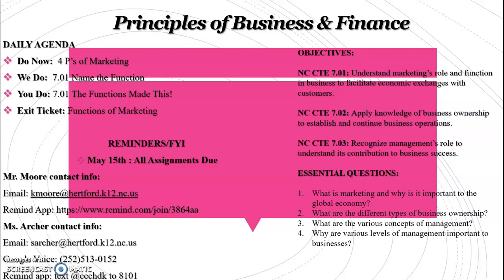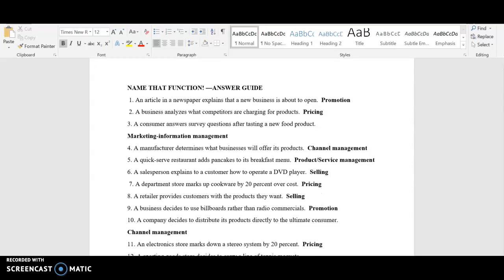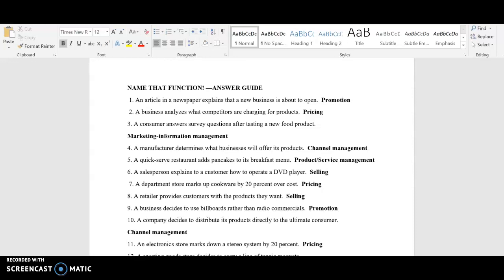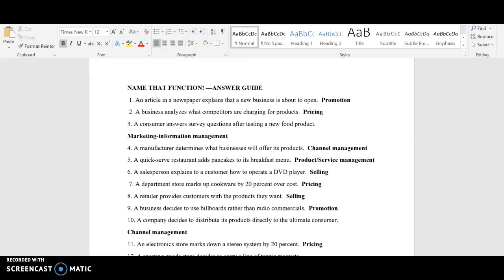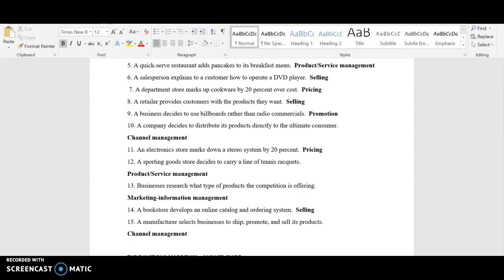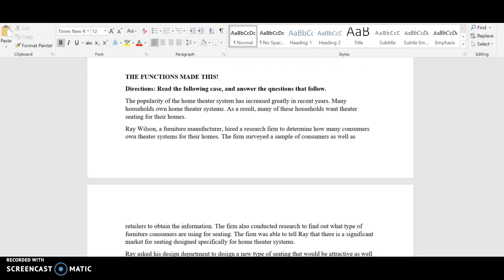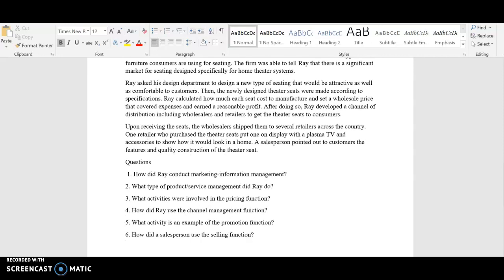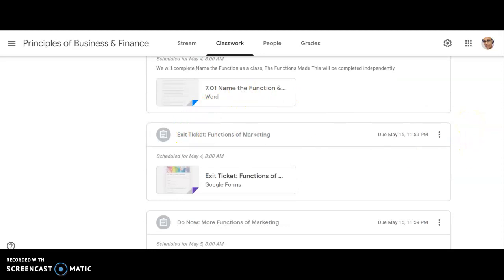POBF 7.01 Day 2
Do Now, Exit Ticket, 7.01 Name the Function & The Functions Made This Activity